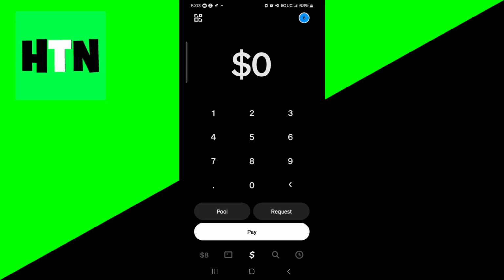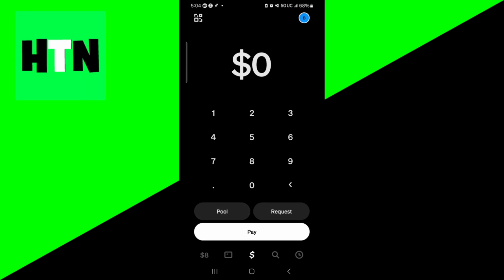How To Make Cash App Accept Payment Automatically! - Tutorial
Learn how to make Cash App accept payments automatically in this 2025 step-by-step tutorial! Enable the auto-accept feature on Cash App for Android or iOS to streamline transactions without manual approval. This beginner-friendly guide covers accessing payment settings, turning on auto-accept, and troubleshooting issues for seamless mobile banking. Save time with Cash App today! *Note: Ensure your account is verified and review potential risks before enabling auto-accept.*